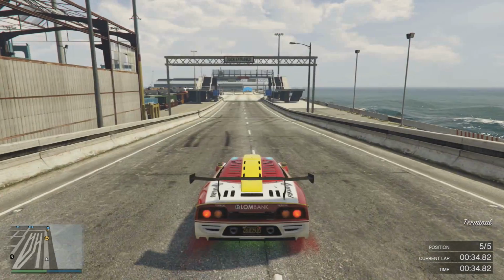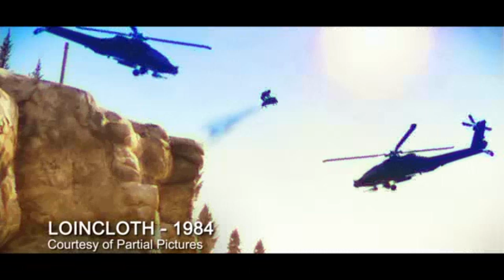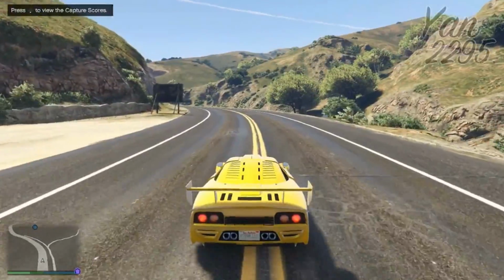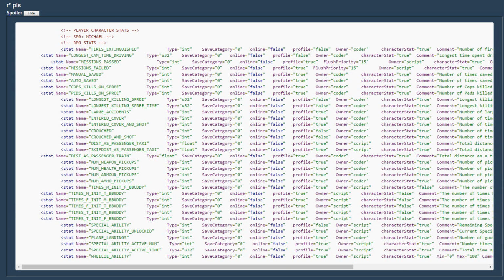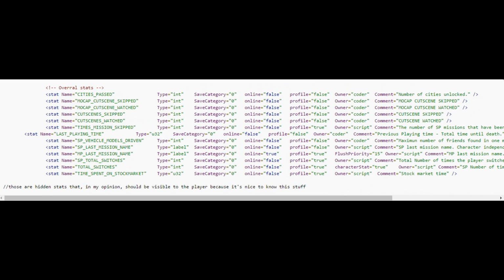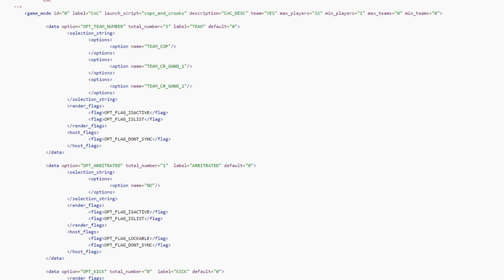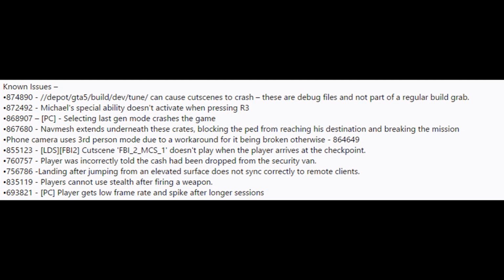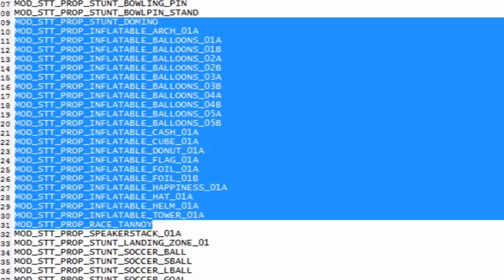GTA 5 - HUGE MAP EXPANSION DETAILS, SECRET WEAPONS & MORE! (Secret Features Cut From GTA Online)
Details on the GTA 5 Map Expansion Involving Multiple GTA 5 Cities & More Cut GTA 5 Content from GTA 5 & GTA Online!

I do a variety of GTA V Easter Eggs, Tips & Tricks, and GTA 5 funny moments, all regarding the world of Grand Theft Auto 5